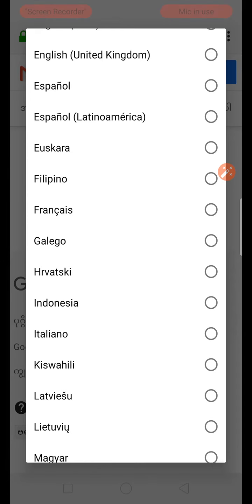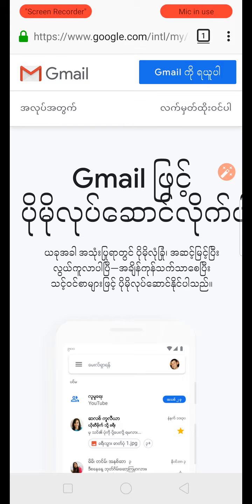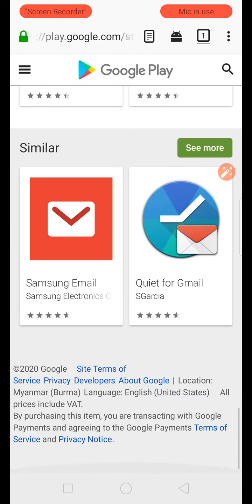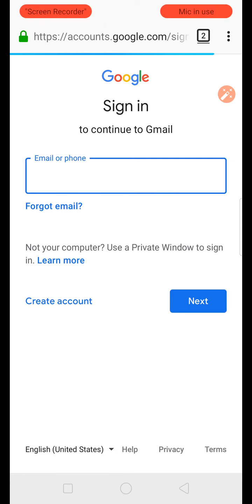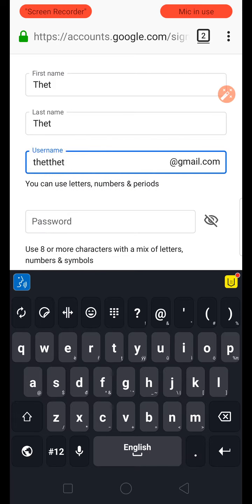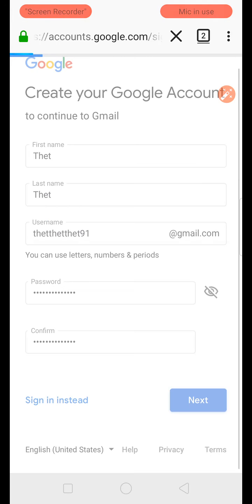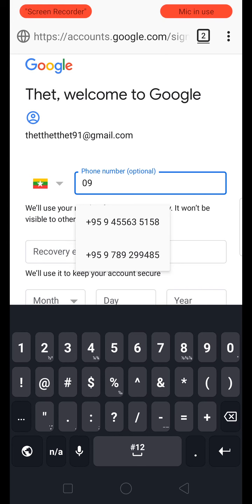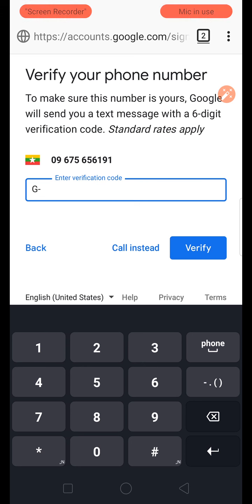Create New Gmail Account on Phone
Gmail Account အသစ္တစ္ခု ကို ဖုန္းျဖင့္ ဖန္တီးျခင္း